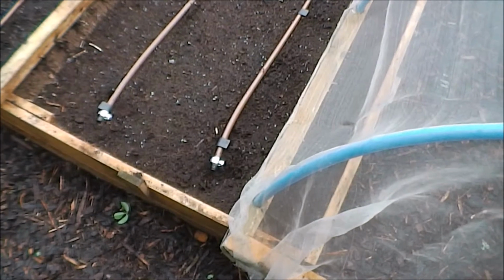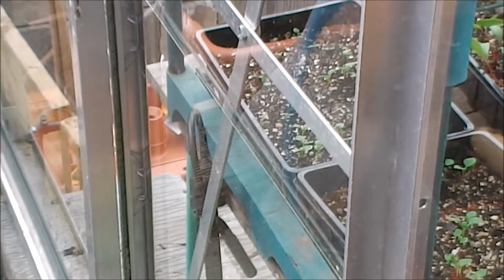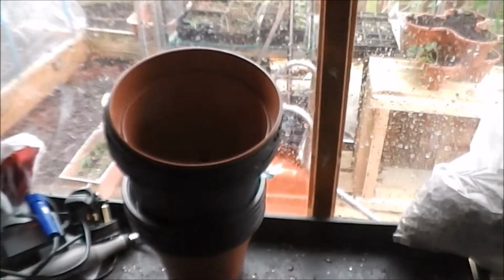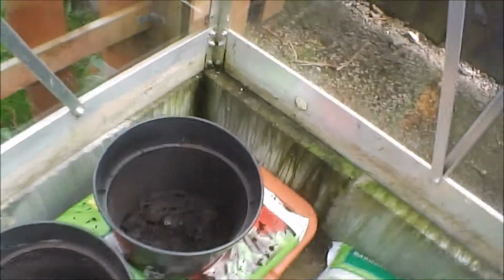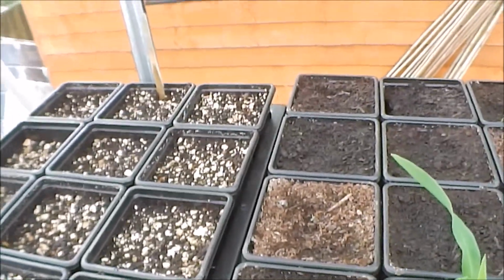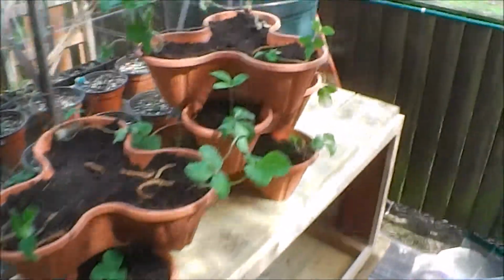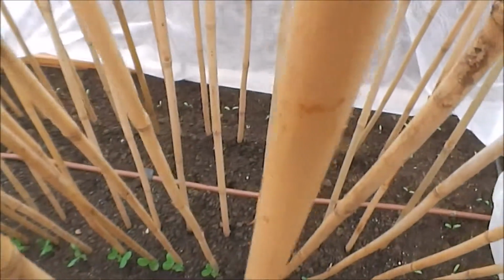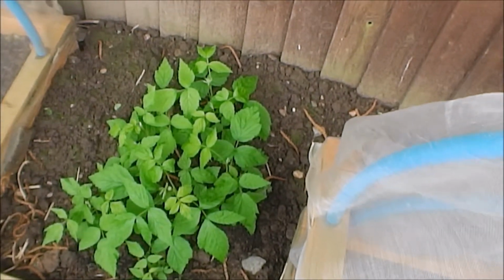My Veg Garden 27th Apr 2014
Update of the Veg Garden, disaster with my strawberries so needed to fix that. Have potted on my tomatoes and sorted out my grow bags in the greenhouse. Fitted some more jubilee clips to the irrigation system. Also have shown my usual round up of whats happening on My Veg Garden.